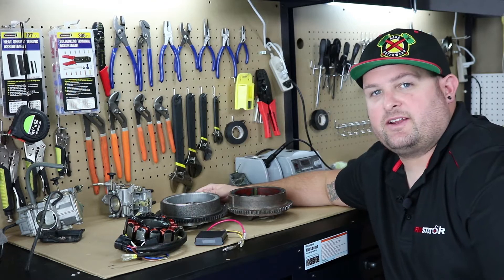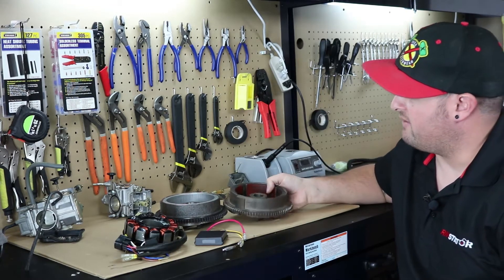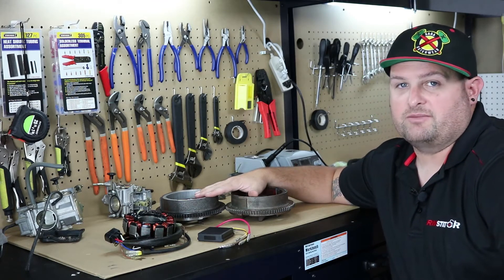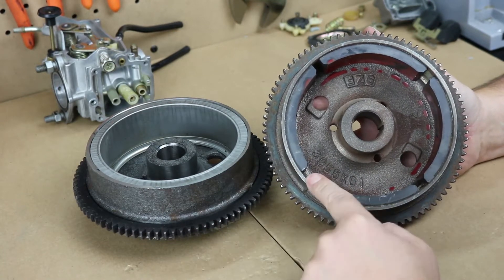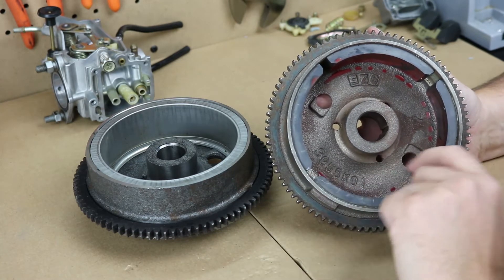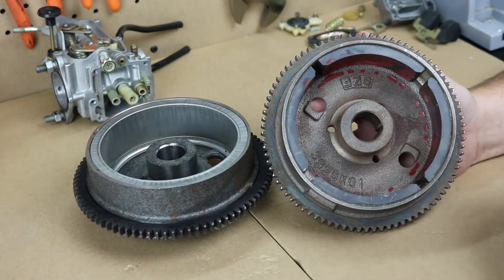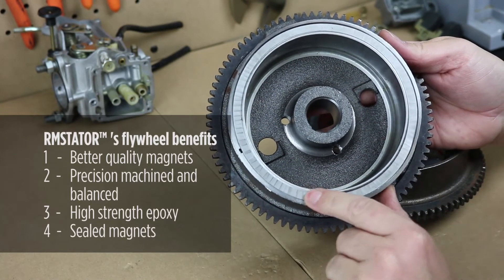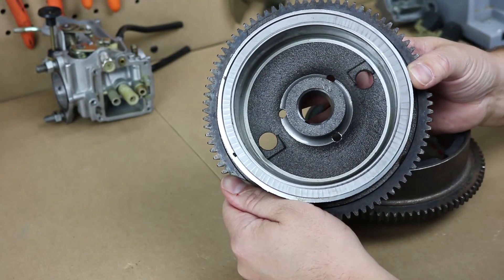Polaris 500cc ATVs Improved Heavy Duty Magneto Stator Flywheel OEM # 3085558 3086819 3086983 RM11512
Our electrical engineer explains why the RMSTATOR™ RM11512 improved heavy-duty Polaris 500cc ATVs flywheel is better than repairing it yourself.

The showcased product replaces the original Polaris magneto stator flywheel OEM # 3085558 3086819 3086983 & 3087166 for the following models :

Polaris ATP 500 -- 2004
Polaris Big Boss 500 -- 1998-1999
Polaris Int'l Big Boss -- 2000, 2002
Polaris Int'l Big Boss 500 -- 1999, 2001
Polaris Magnum 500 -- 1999, 2002
Polaris Magnum 500 4x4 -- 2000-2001
Polaris Magnum 500 EB -- 2000
Polaris Magnum 500 HDS 2x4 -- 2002
Polaris Magnum 500 HDS 4x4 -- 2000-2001, 2003
Polaris Magnum 500 RMK -- 2002
Polaris Magnum 500 VL HDS -- 2002
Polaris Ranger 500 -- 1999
Polaris Ranger 500 Series 10  4x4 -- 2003
Polaris Ranger 500 Series 10  6x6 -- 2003
Polaris Ranger 500 Series 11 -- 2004
Polaris Scrambler 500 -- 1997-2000, 2003
Polaris Scrambler 500 2x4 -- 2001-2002
Polaris Scrambler 500 4x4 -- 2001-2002
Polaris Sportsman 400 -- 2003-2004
Polaris Sportsman 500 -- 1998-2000, 2003
Polaris Sportsman 500 4x4 Carb -- 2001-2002
Polaris Sportsman 500 6x6 Carb -- 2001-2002
Polaris Sportsman 500 HO -- 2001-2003
Polaris Worker 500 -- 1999, 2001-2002